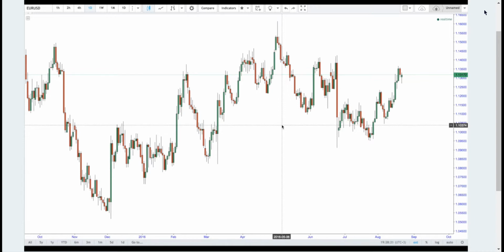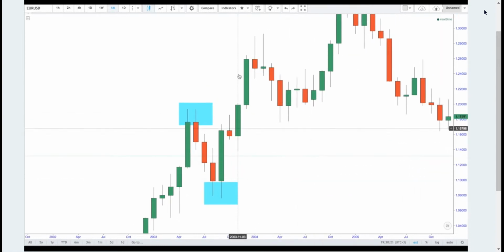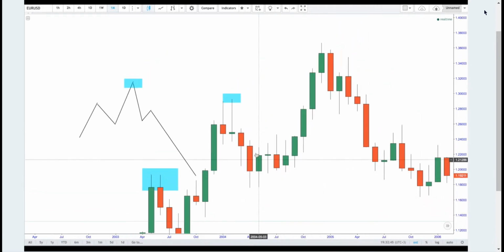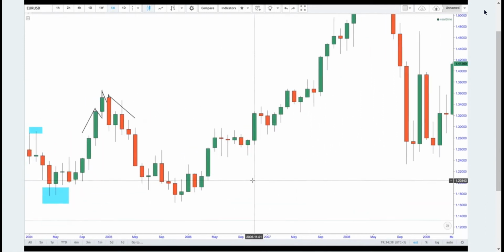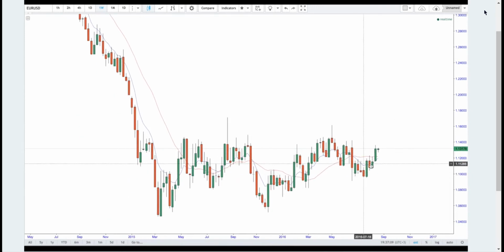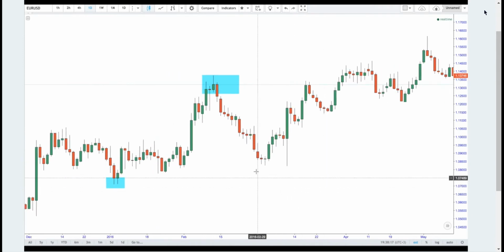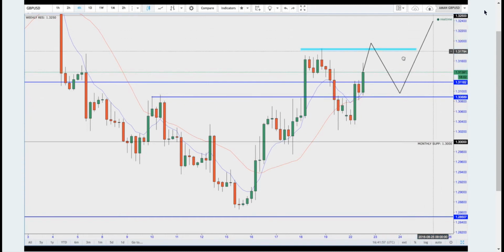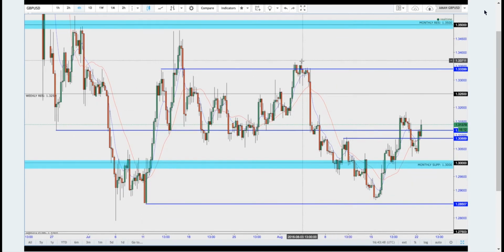2 强调价格结构摆动点的标记